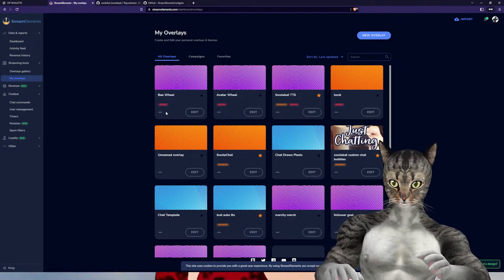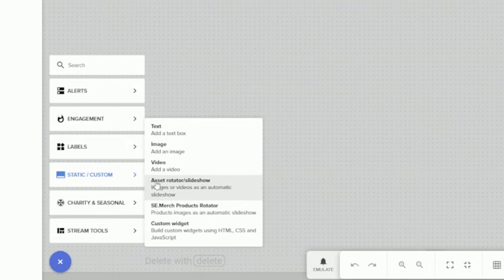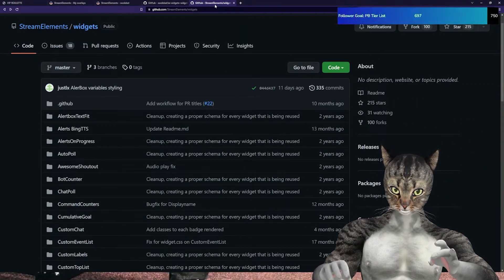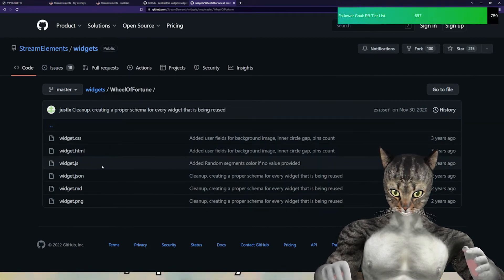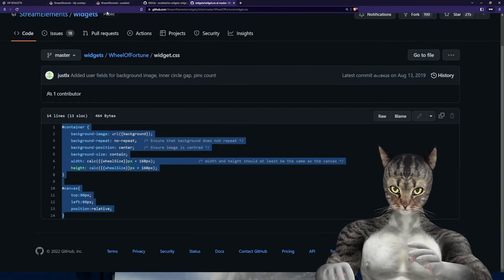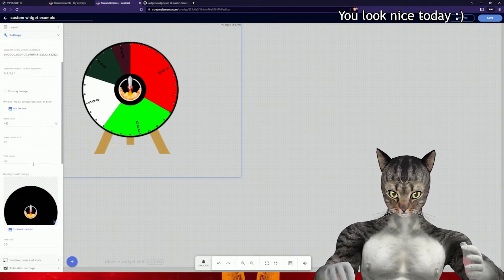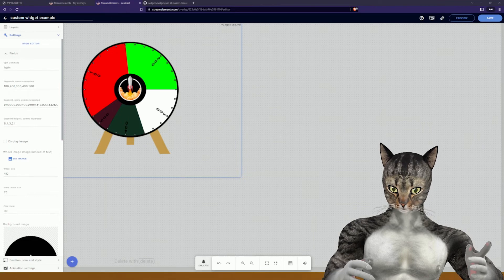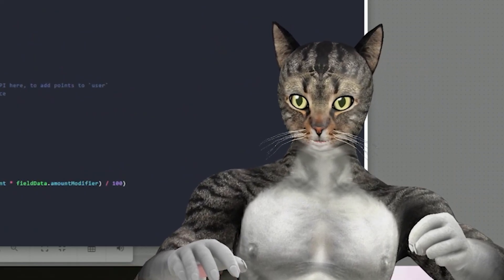How to Use StreamElements Custom Widgets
Hey everyone I wanted to make a quick tutorial on how to use stream elements custom widgets as I'll be making a lot of videos in the future going over how to use the custom widgets I make. So this is a video I'll refer to a lot.